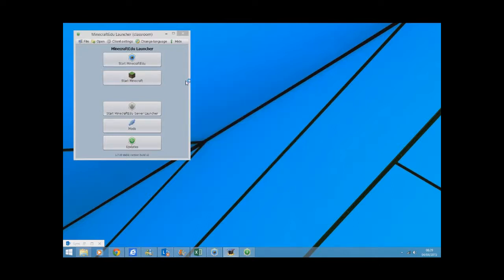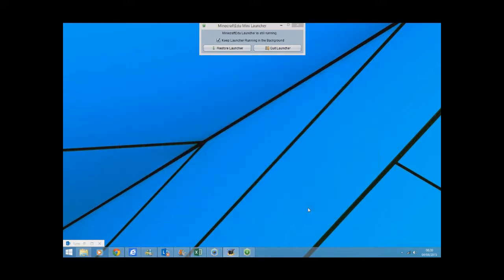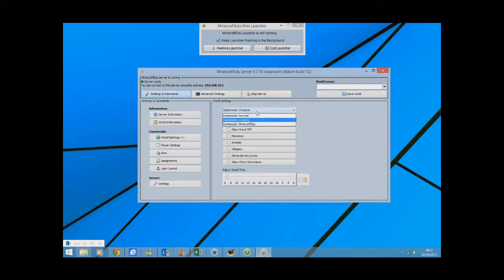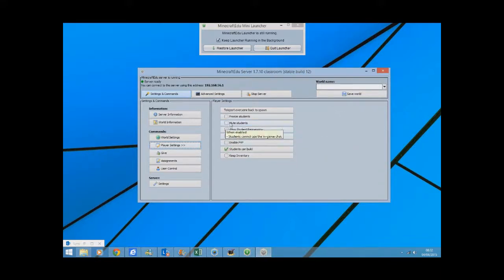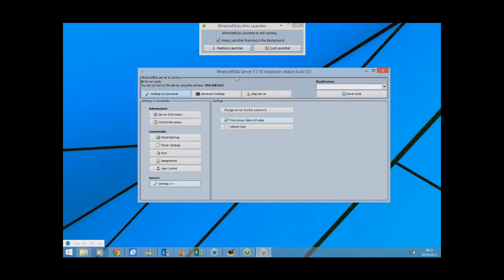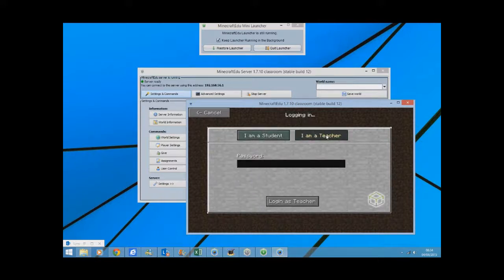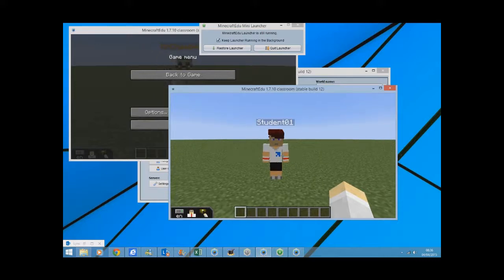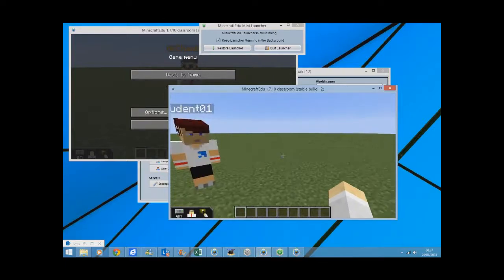Minecraft EDU - How it works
Many people want to know how Minecraft EDU works and what it looks like. This is a video tutorial to show you how you can get a server working and how it looks in your classroom. I purchased 1 server and 30 clients for my students.